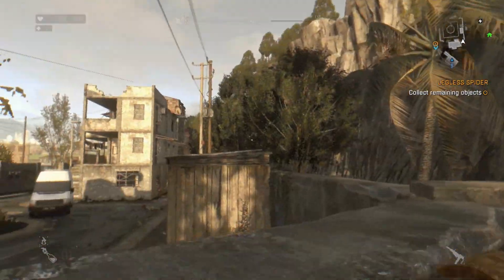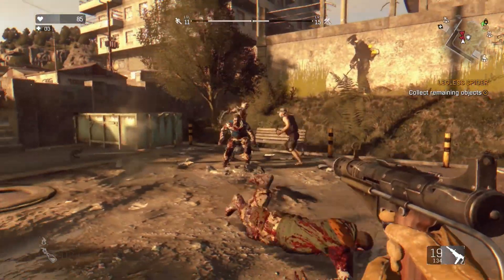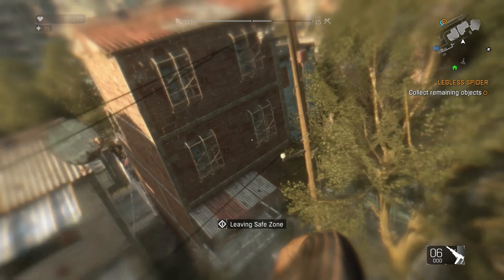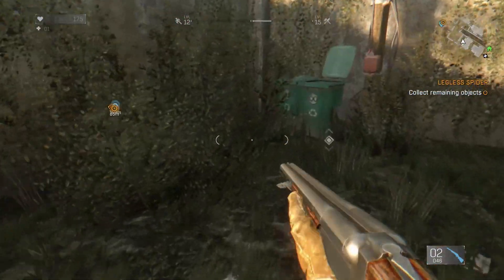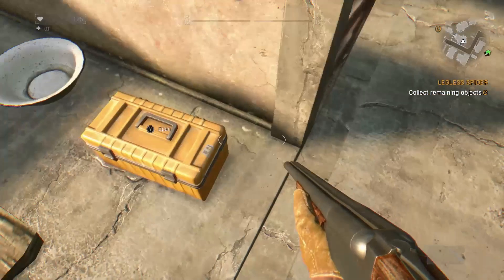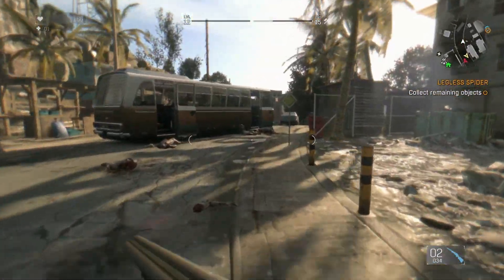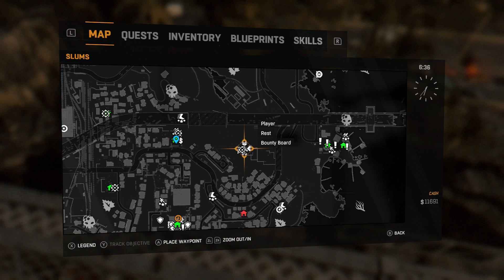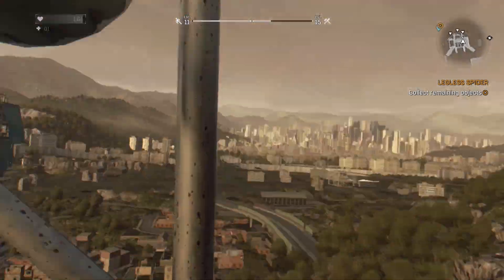I Can't Stop Playing Dying Light On The Nintendo Switch OLED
This is another fantastic port on the NIntendo Switch and I absolutely love it! Dying Light is a survival horror game and if you play in handheld mode then I can't recommend this enough.